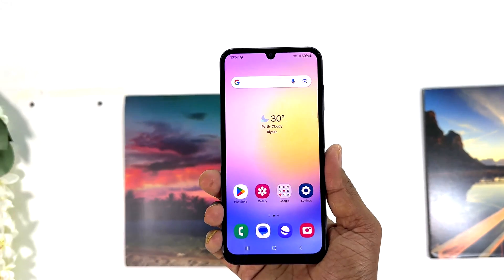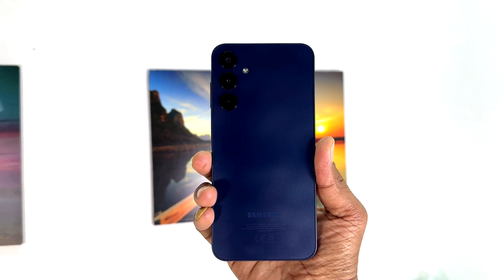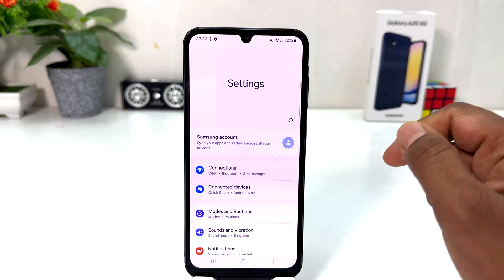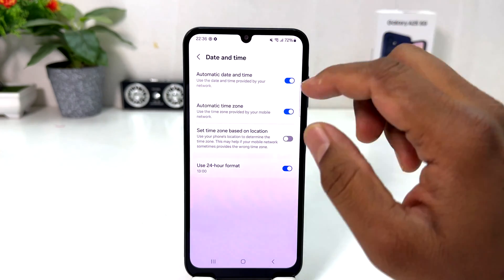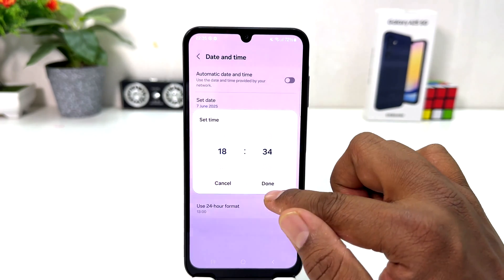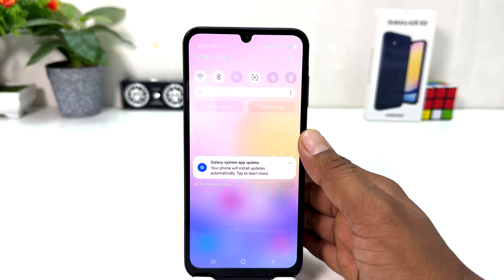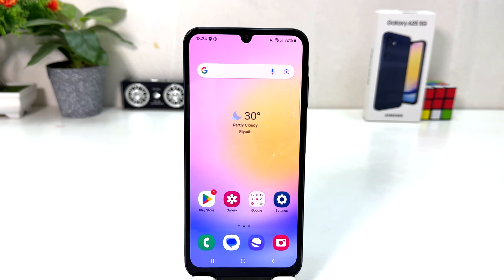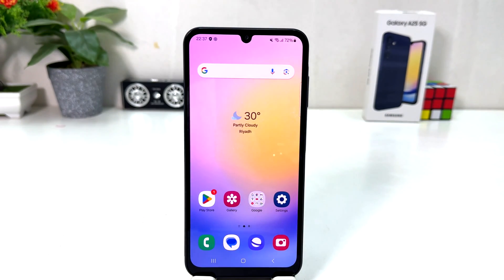How to Change Date & Time in Samsung Galaxy A25 - Time Zone Settings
Samsung Galaxy A25 5G mobile was launched on 11th December 2023. The phone comes with a 120 Hz refresh rate 6.50-inch touchscreen display offering a resolution of 2340x1080 pixels (FHD+). It comes with 8GB of RAM. The Samsung Galaxy A25 5G runs Android 14 and is powered by a 5000mAh non-removable battery. The Samsung Galaxy A25 5G supports proprietary fast charging.

As far as the cameras are concerned, the Samsung Galaxy A25 5G on the rear packs a triple camera setup featuring a 50-megapixel primary camera; an 8-megapixel camera, and a 2-megapixel camera. It has a single front camera setup for selfies, featuring a 13-megapixel sensor.

The Samsung Galaxy A25 5G runs One UI is based on Android 14 and packs 128GB, 256GB of inbuilt storage. The Samsung Galaxy A25 5G measures 161.00 x 76.50 x 8.30mm (height x width x thickness) and weighs 197.00 grams. It was launched in black, blue, light blue, and yellow colours.

Connectivity options on the Samsung Galaxy A25 5G include Wi-Fi, GPS, and USB Type-C. Sensors on the phone include accelerometer, ambient light sensor, proximity sensor, and fingerprint sensor.

How to set up date in Samsung Galaxy A25? How to change the time in Samsung Galaxy A25? How to select time zone in Samsung Galaxy A25? How to change time and date in Samsung Galaxy A25?